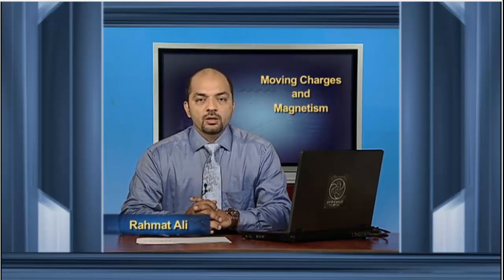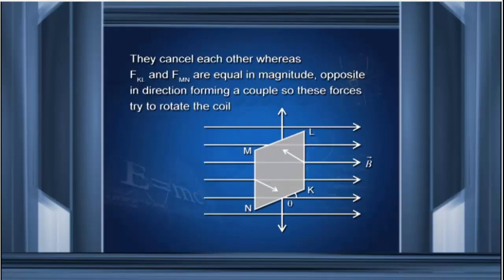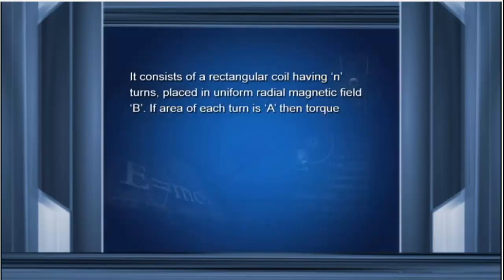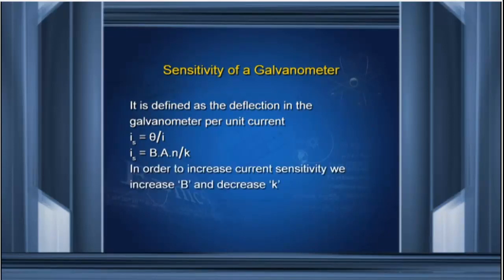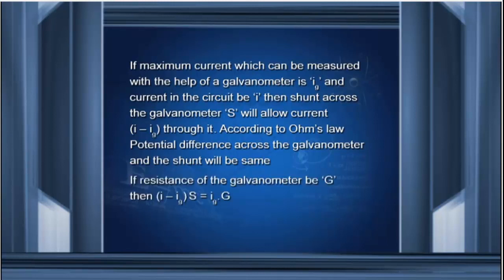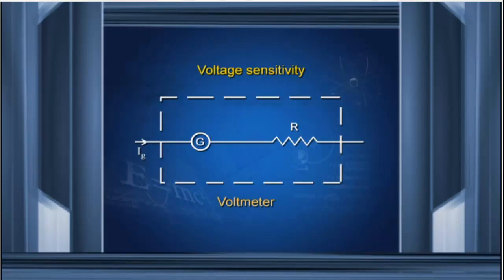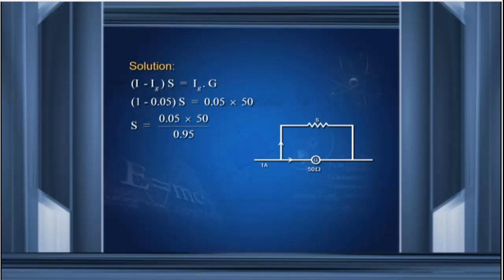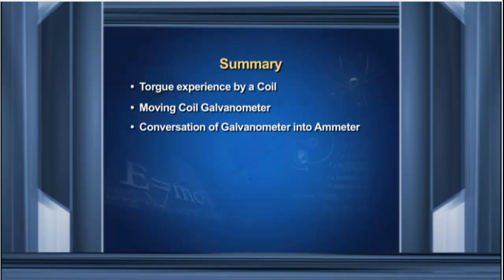L 22 Moving Coil Galvanometer